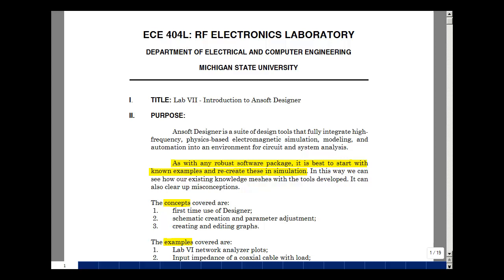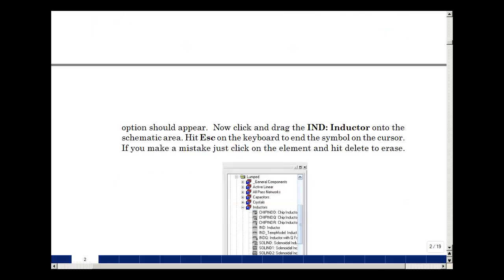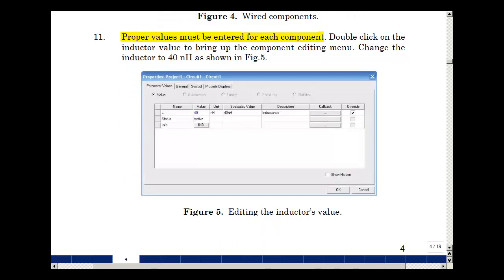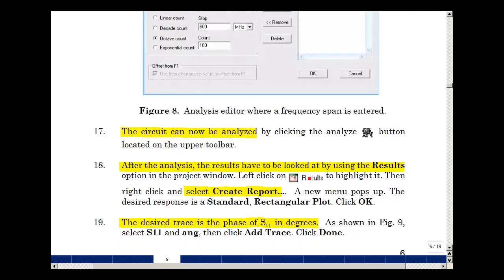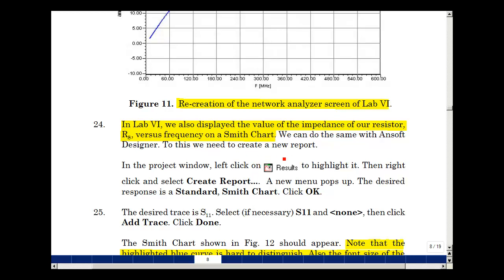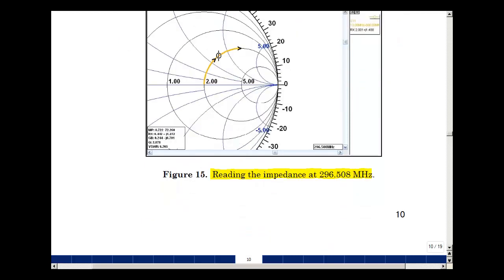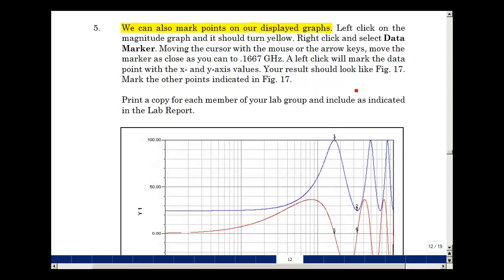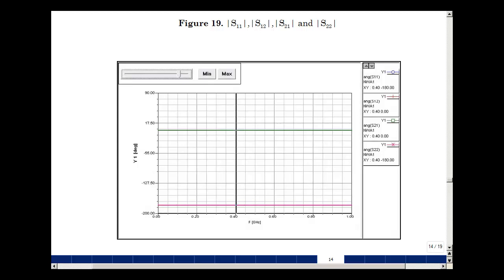Lab VII - Introduction to Ansoft Designer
This is the lecture for Lab VII of ECE 404 by Gregory M. Wierzba. You can obtain a higher resolution copy of the entire lab manual